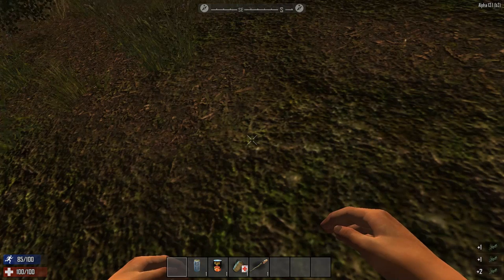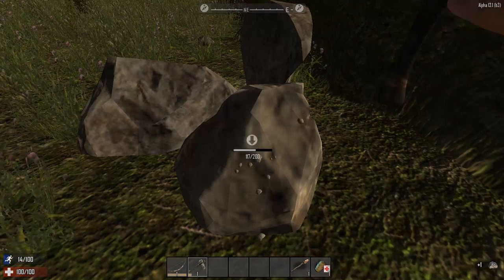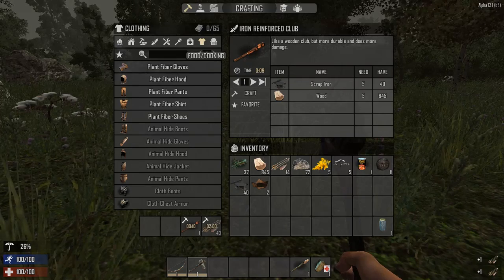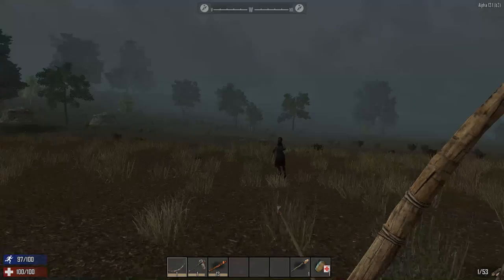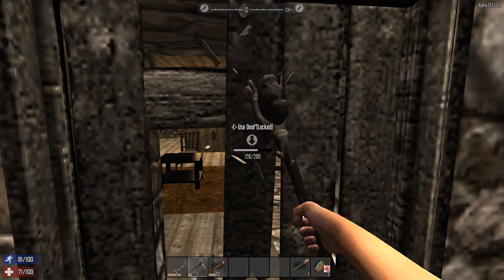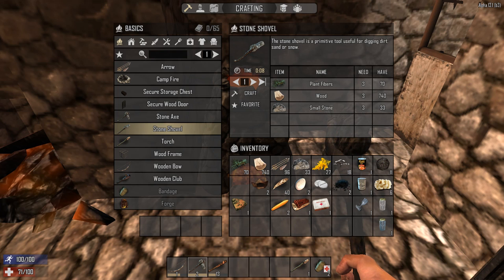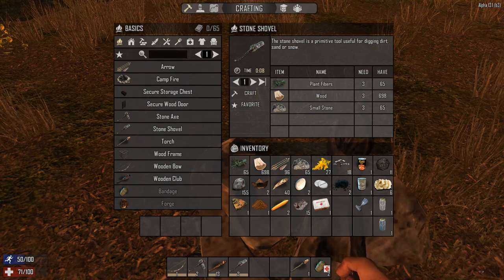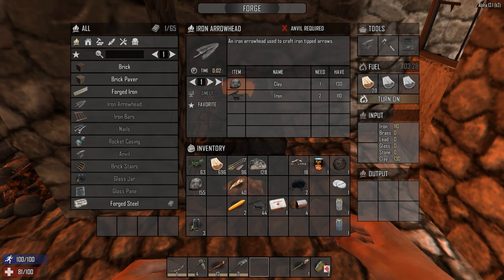7dtd alpha 13 episode 1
A new game begins. Alpha 13 is such a change from alpha 12 that it feels like a totally new game, whereas before i think i had become quite complacent with the game play etc, here I have to learn all over again..
I waffle on as usual and completely loose track of time whilst trying to gather enough to start protecting myself, I find a nice cabin to set up shop in for the early part of the game and try to get my head round all the new ways to do things..
I enjoyed my first look at Alpha 13 and I hope you did too.